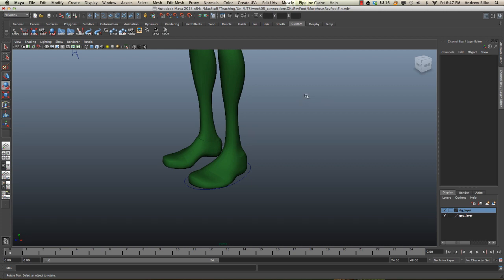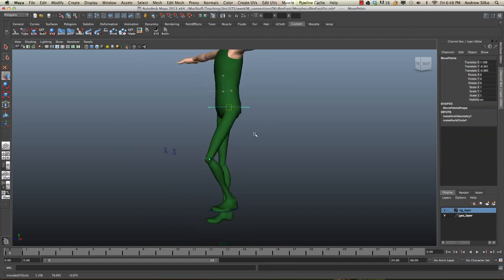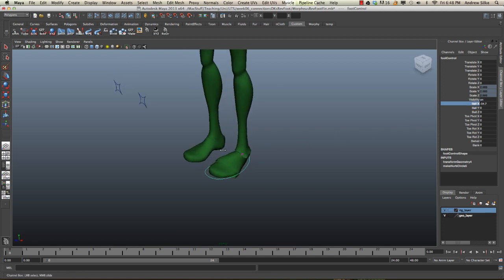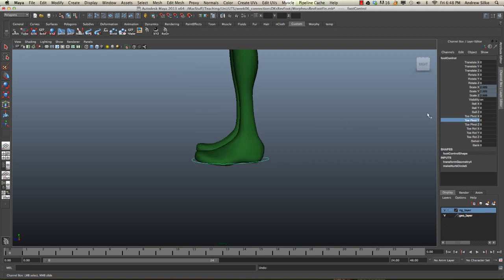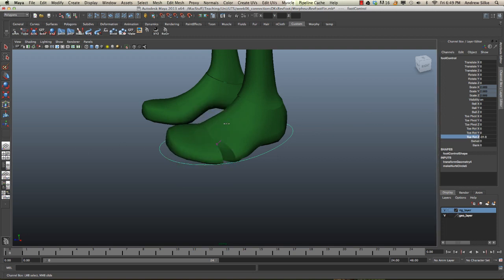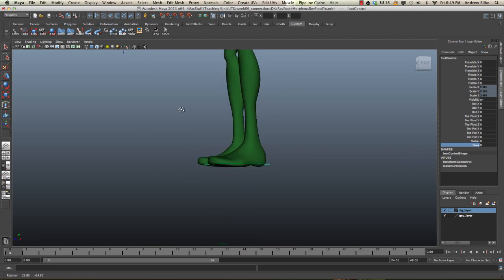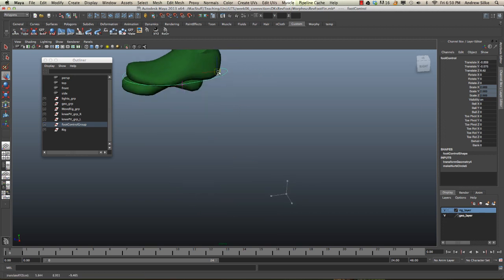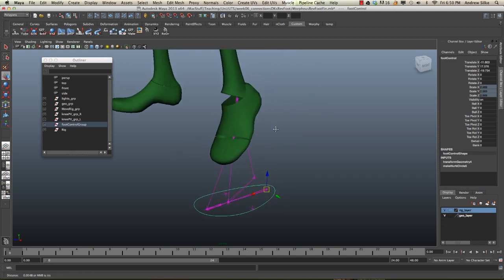Advanced Reverse Foot Demo in Maya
Here we can see the completed version of the advanced reverse foot and how it works.  In maya 2013.

Model from the Morpheus Rig by Josh Burton. (more below)

I'm using the morpheus model (cut into pieces) from the free morpheus rig by Josh Burton to demo.  We're building the rigging controls from scratch.